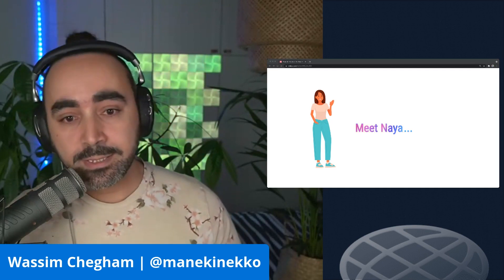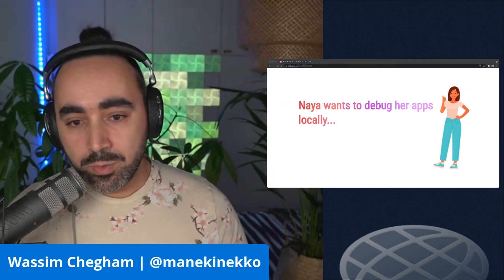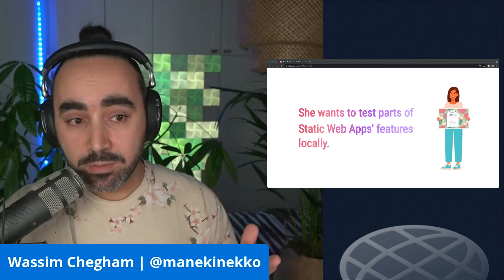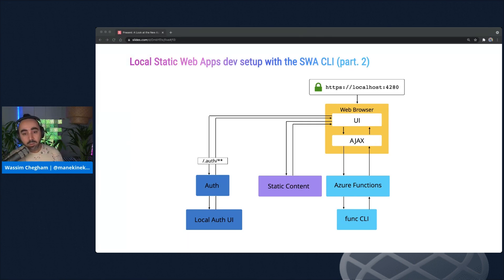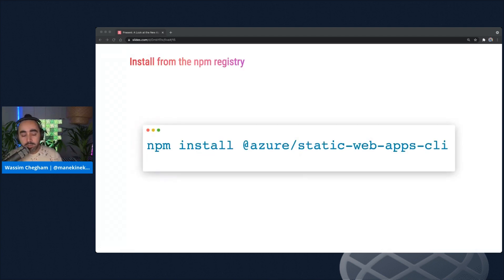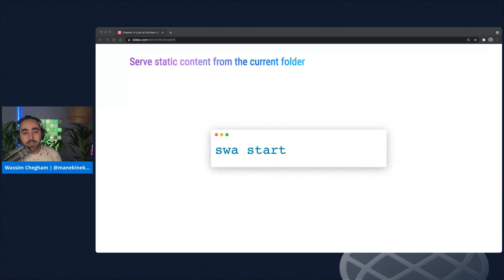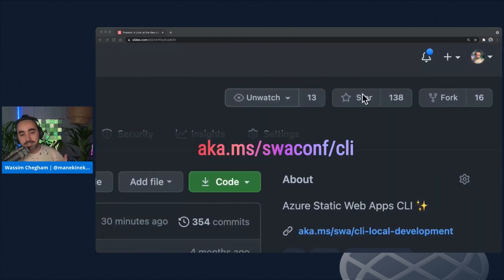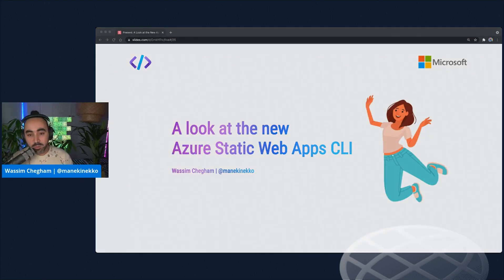A Look at the New Azure Static WebApps CLI w/ Wassim Chegham Static Web Apps: Code to Scale (2 of 6)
With the new Static Web Apps CLI, you can now run your entire full-stack web app locally in your development environment and access many of the platform's capabilities without deploying your app. The CLI hosts your frontend and API on a single localhost endpoint and emulates authentication, custom routing, and authorization rules. Let's have a Look at the New Azure Static Web Apps CLI.

Presented by Wassim Chegham, Senior Cloud Advocate at Microsoft